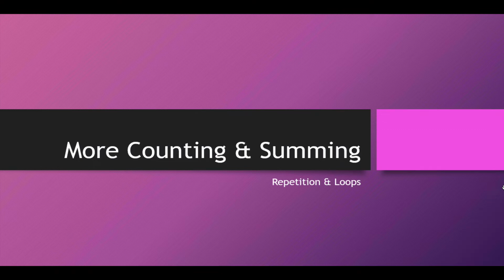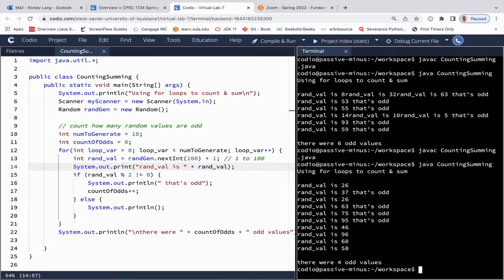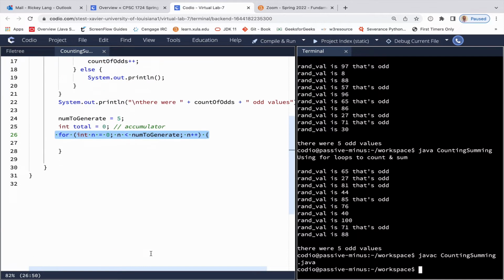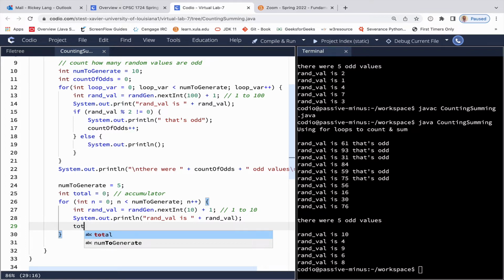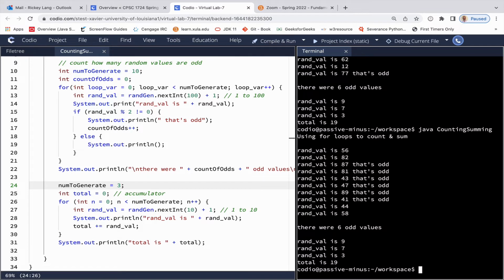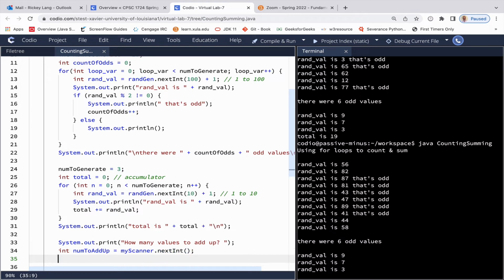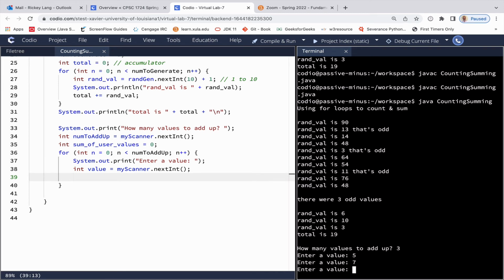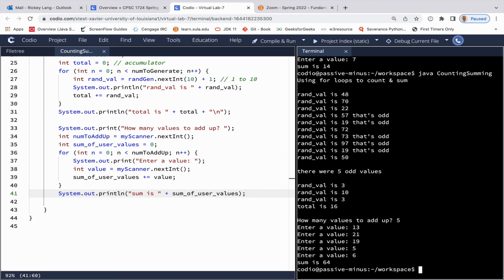Counting & Summing in Java, pt 2